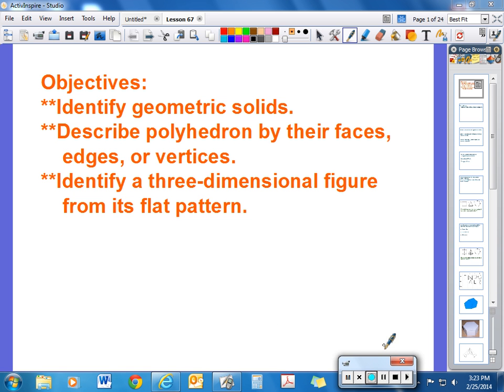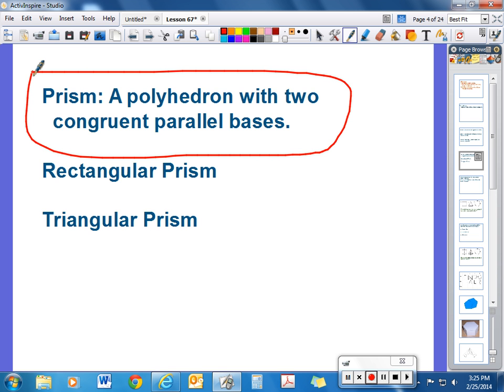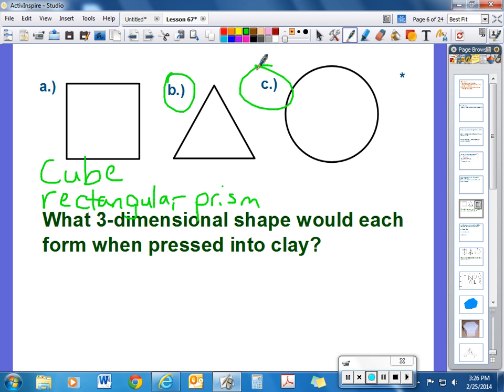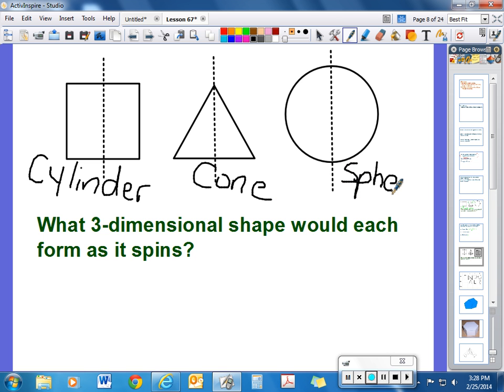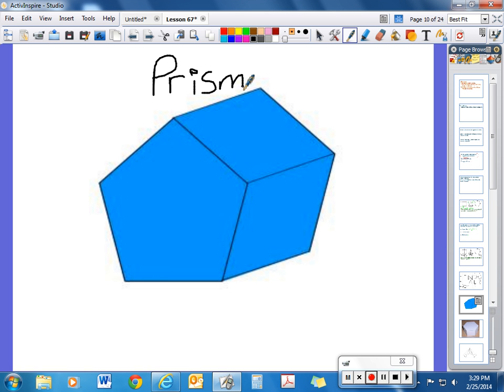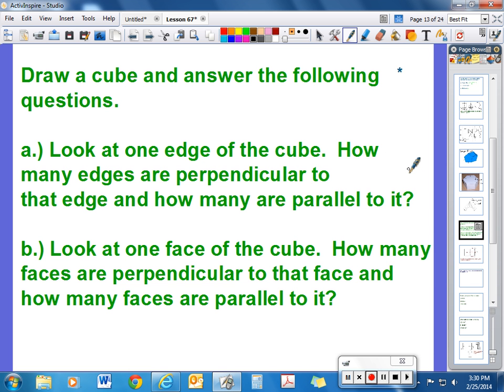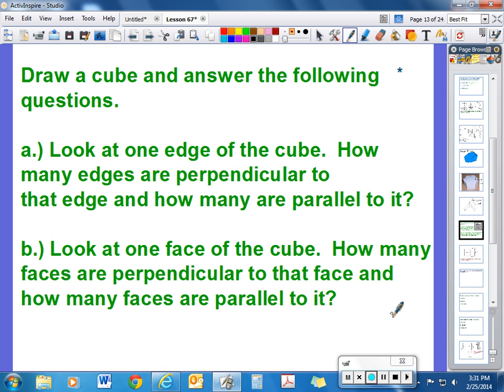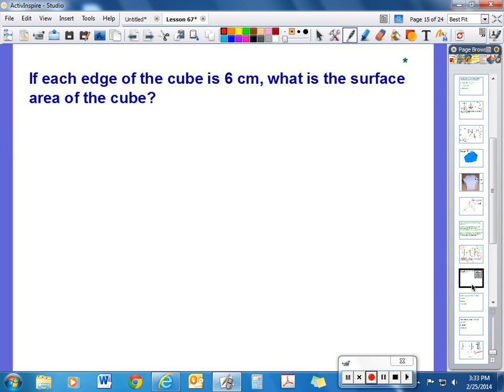Saxon Math Course 2 - Lesson 67